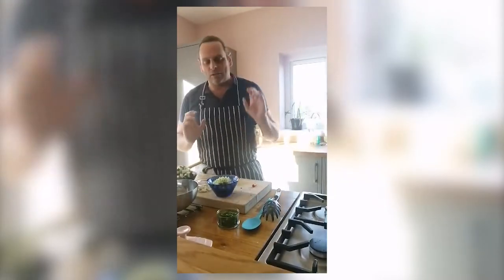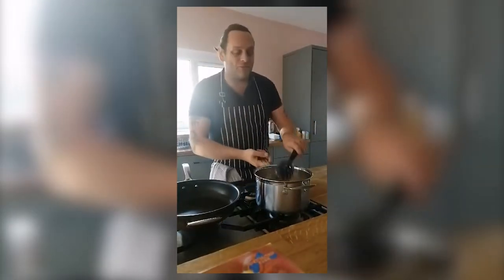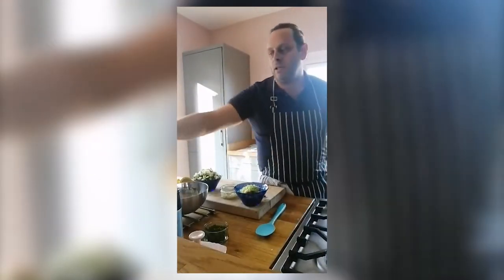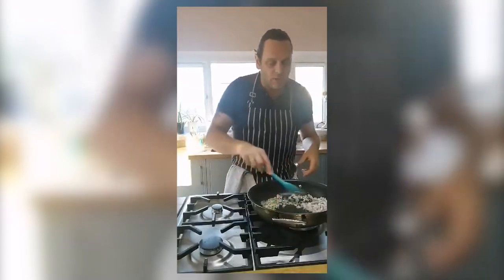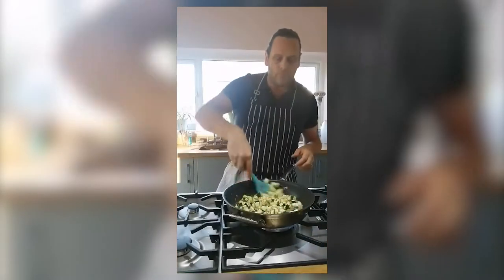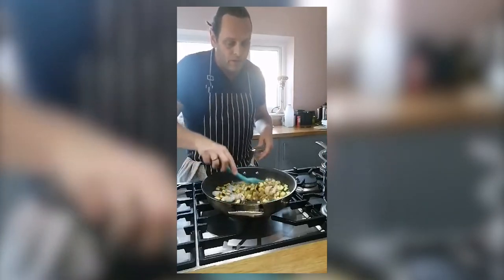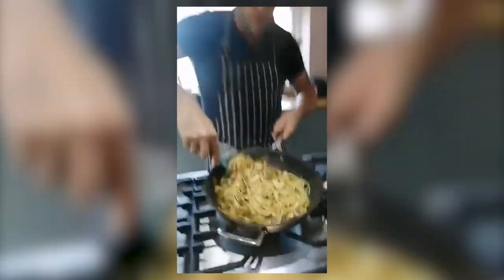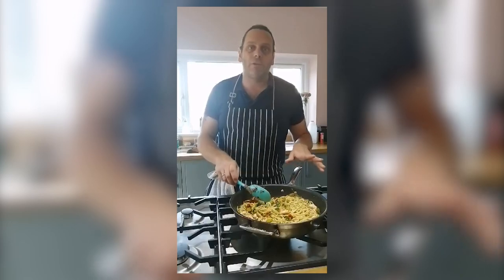Spaghetti with Prawns, Courgettes, Sun-dried Tomatoes || ESC at HOME